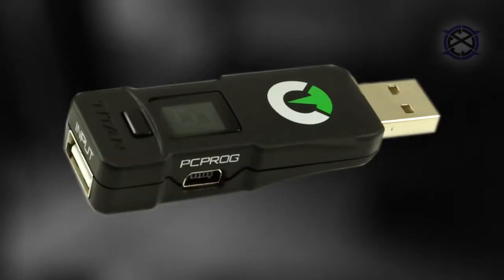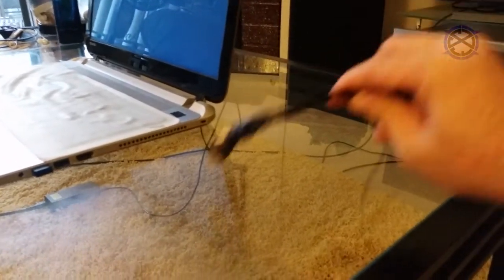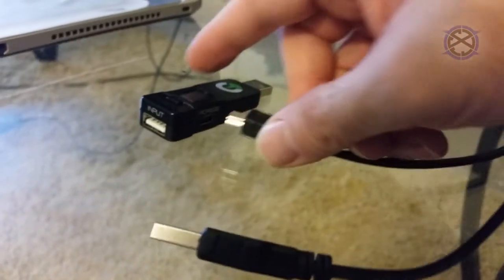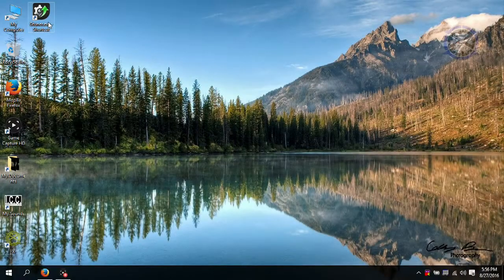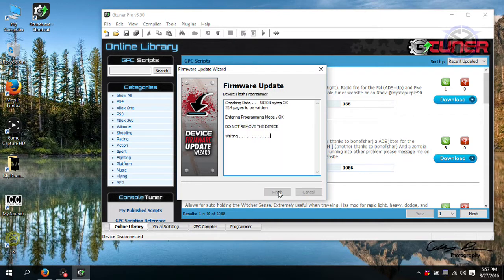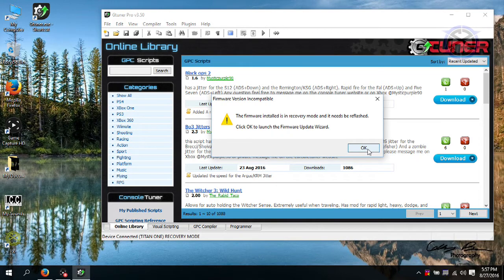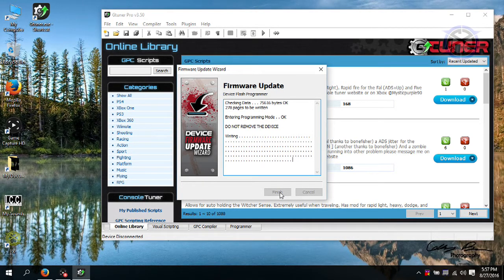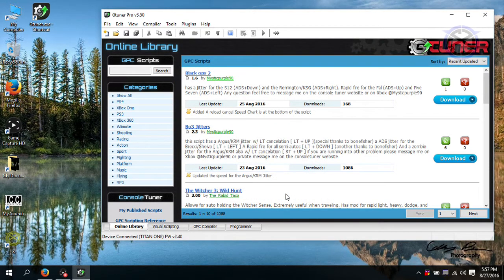Titan One: How to Update the Firmware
How to update the firmware on your Titan One device!

ICC takes up step-by-step, all you need is a PC/Mac, an Internet connection, a Titan One, and a USB cable. It's a very simple process, and you will be able to do it in the first attempt guaranteed.

If you have any ideas for videos about the Titan One, let us know and maybe we can make it happen!

We will try out best to answer them to the best of our knowledge, and as fast as we can.

If you like the video and want to see more content just like this, let us know!

Titan One

Updates and Release Notes:

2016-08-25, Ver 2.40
* USB Device: Added support for Xbox One S Controller
* USB Device: Added support for PS4 Remote Play (Win/Mac)
* USB Device: Added support for PS4 Lightbar feedback (for controller and backlight)
* USB Device: Fix L2CAP channel for PS3 rumble data reports (no need use flow control anymore)
* USB Device: "Rumble Over Bluetooth" is now factory "FULL SPEED" by default
* USB Device: Proper timing control and report for PS4 motion sensor values (ACC, GYRO)
* USB Device: Self-contained control of all report parameters for PS4 touchpad data
* USB Device: Fix disconnections of wireless controllers on PS4 with "PS4 partial crossover support"
* USB Device: "PS4 Partial Crossover Support" is now factory enabled by default
* USB Device: Proper report counter control and tracking on Xbox One reports
* USB Host: Automatically pair PS4 controllers with Titan One (Bluetooth)
* USB Host: PS4 "BT Boost" is now factory enabled by default
* USB Host: Added support for PS4 Frag FX Shark (2363:0668)
* USB Host: Better PS4 third-party controller detection
* USB Host: Xbox One controllers no longer require battery removal to authenticate
* GPC VM: Added ability to save and run gamepack/script configurations on-the-fly
* GPC VM: Fix normalization/denormalization of PS4 motion sensor values (ACC, GYRO)
* PCPROG: Now allows slot change and script testing without need of a controller

► Elgato HD60
► GoPro Hero 4 (Black Edition)
► Blue Yeti USB Microphone
► Blue Yeti Shock Mount
► Mic Arm
► Sound Insulation